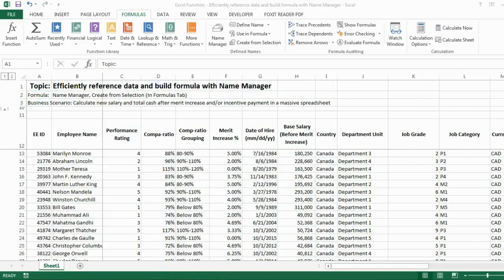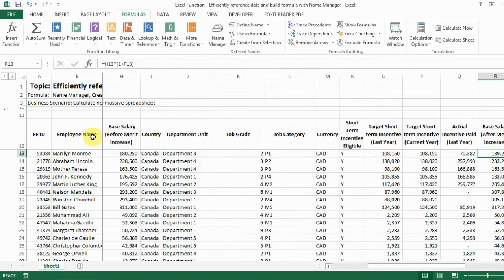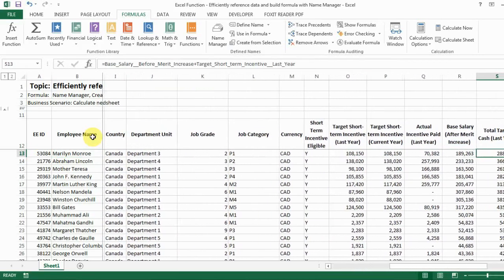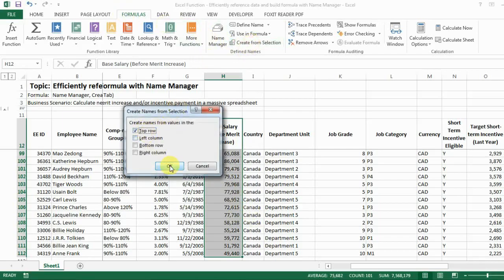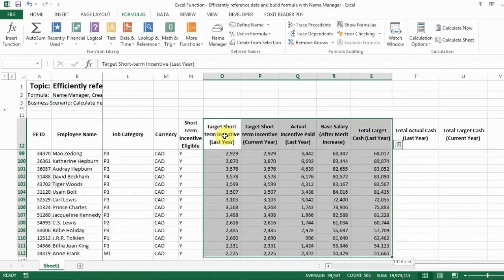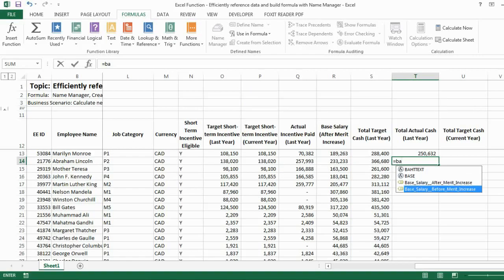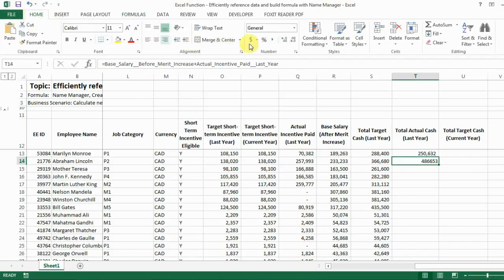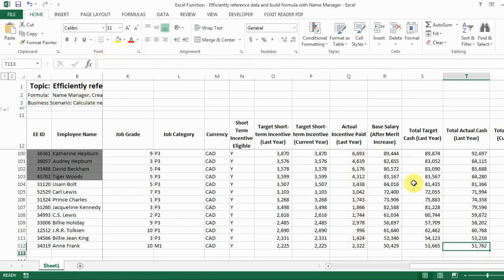Excel for HR: Use Named Range to Build Formula Efficiently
Formula: Name Manager, Create from Selection (In Formulas Tab)
Business Scenario: Calculate new salary and total cash after merit increase and/or incentive payment in a massive spreadsheet